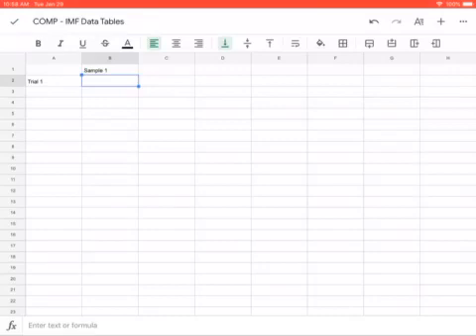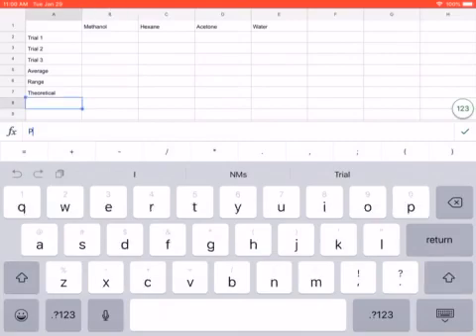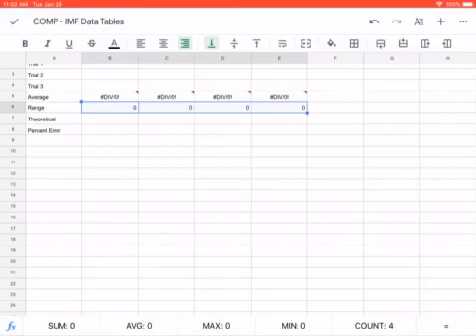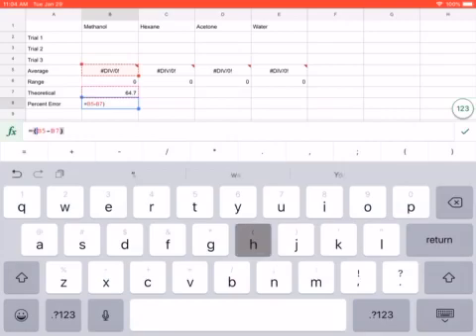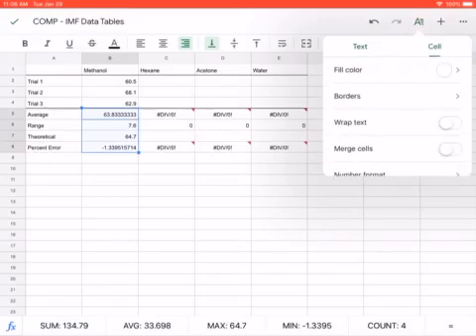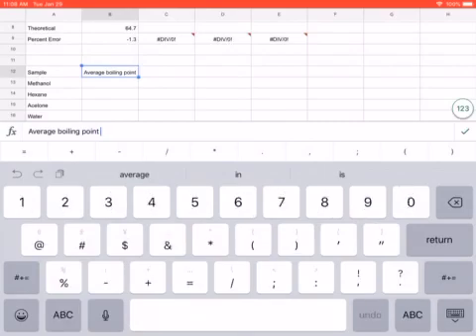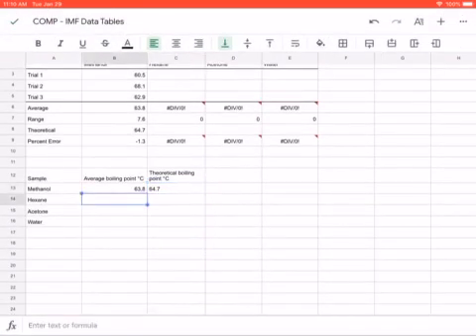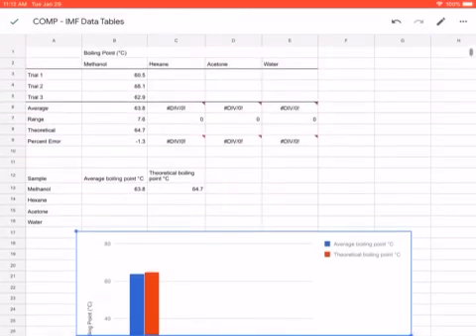Complete Guide to Data Tables and Bar Graphs (Google Sheets on iPad)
This is specifically for the IMF lab for Biochem 1 but can be used for a lot of different things.